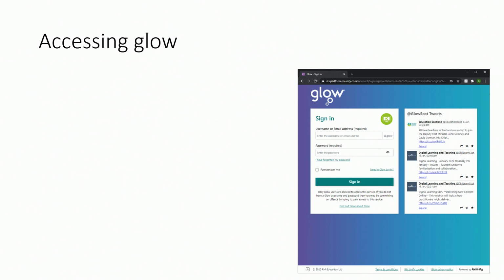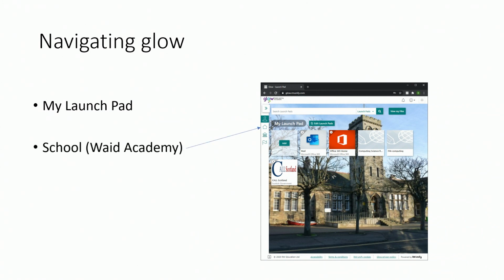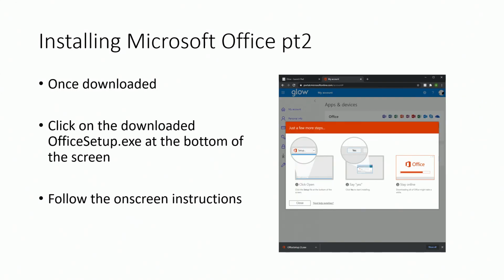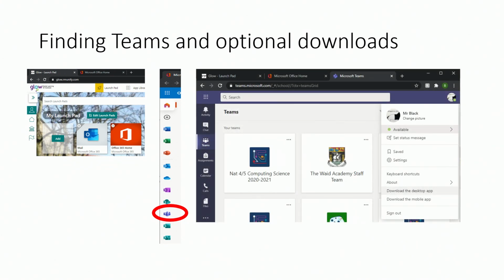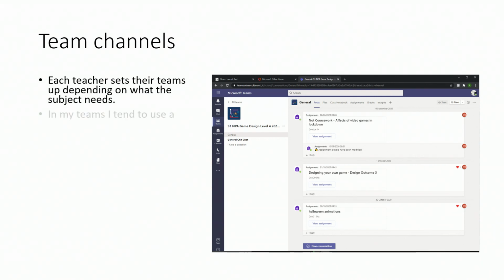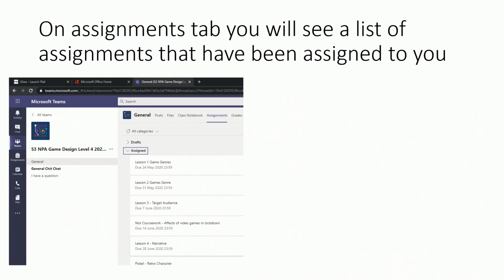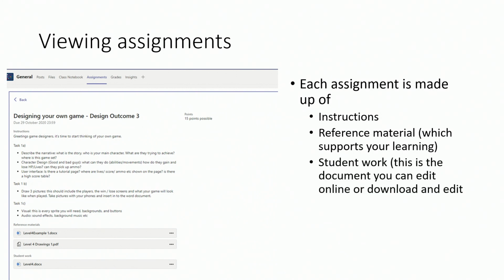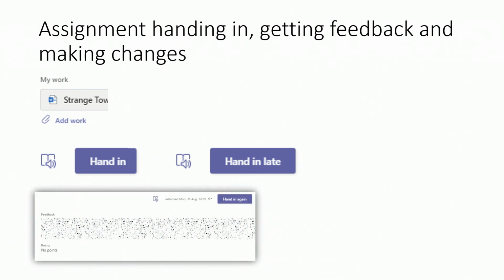Setting up for learning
How to access Glow, install office & MS teams and access your work.